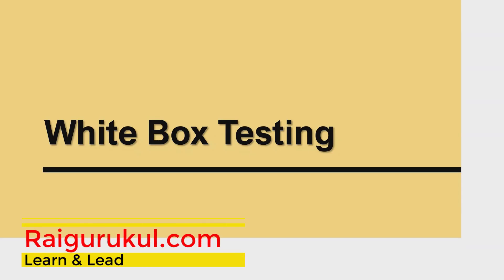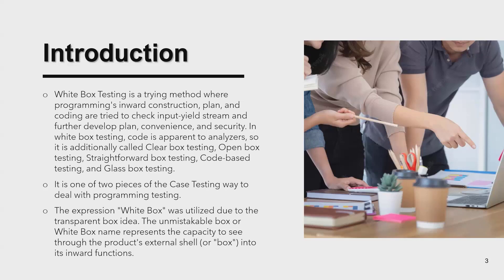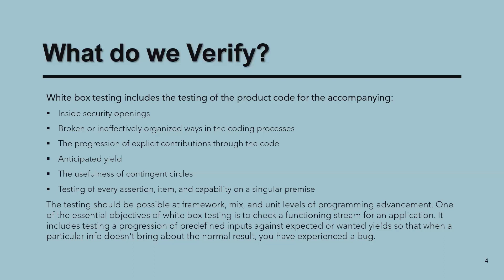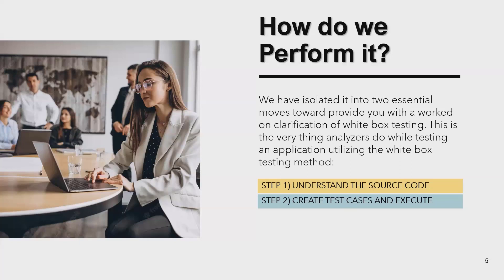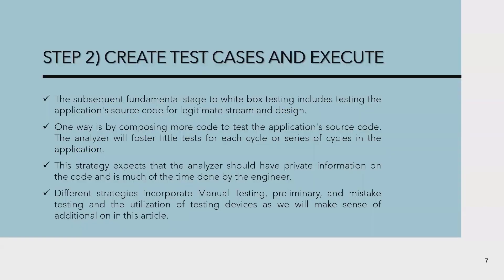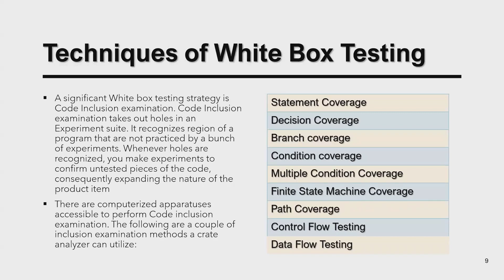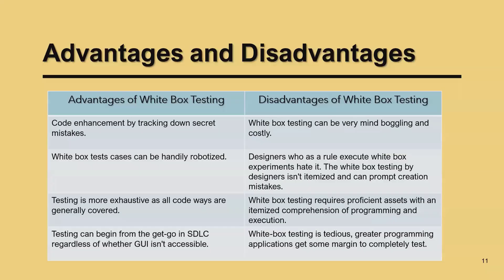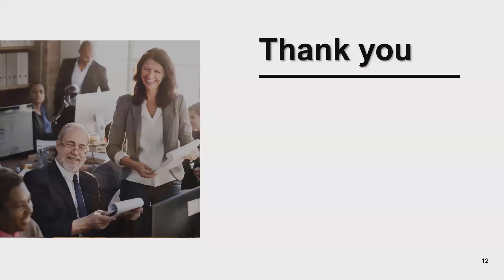White Box Testing: The Ultimate Guide | Software Testing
white box testing which also known as glass box is testing, structural testing, clear box testing, open box testing and transparent box testing. It tests internal coding and infrastructure of a software focus on checking of predefined inputs against expected and desired outputs. It is based on inner workings of an application and revolves around internal structure testing. white box testing tools help us to complete this testing easily.